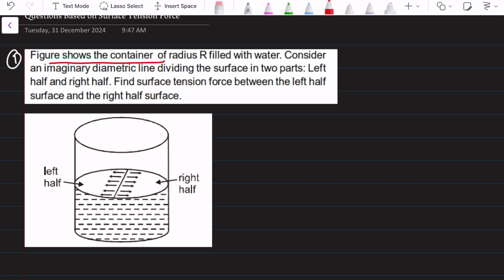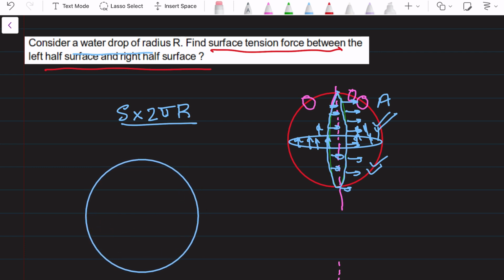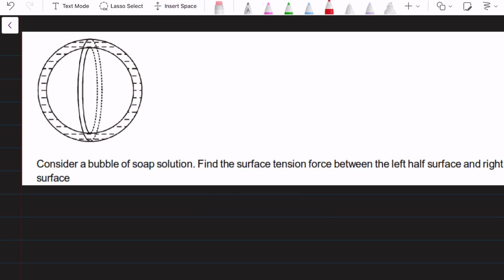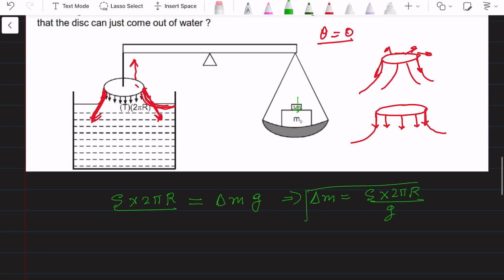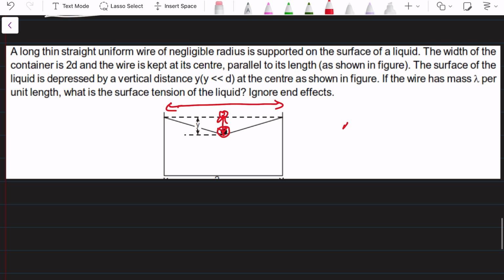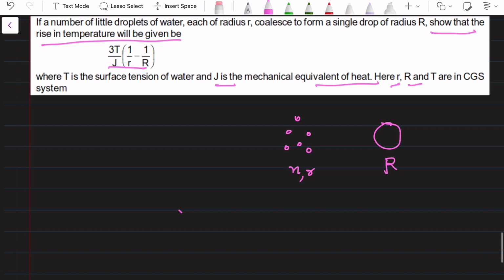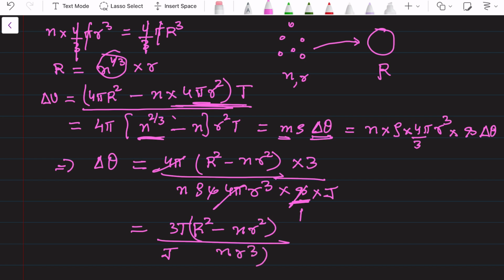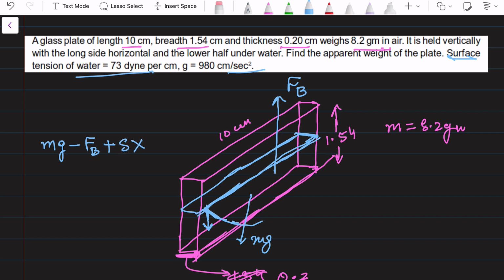Surface Tension 06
Basic questions based on surface tension and surface energy